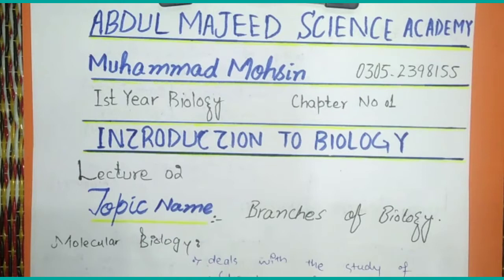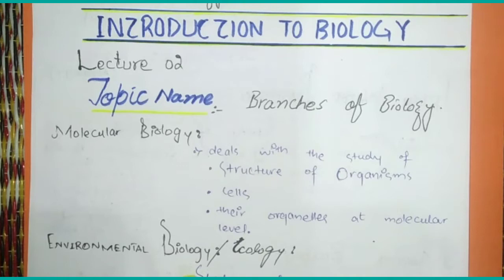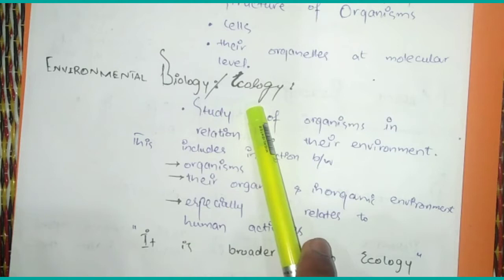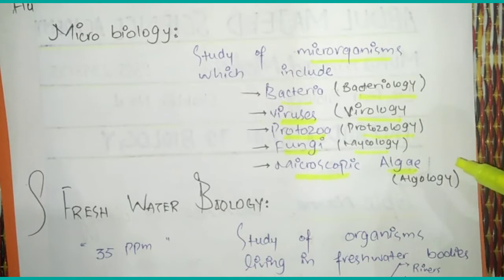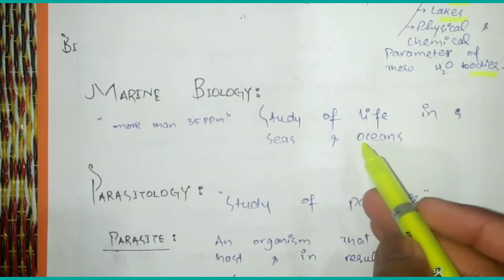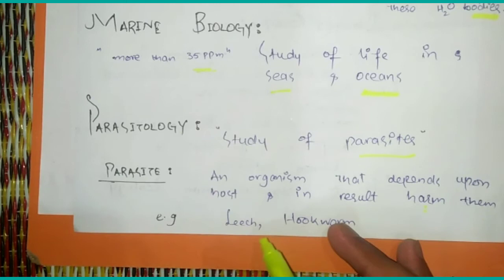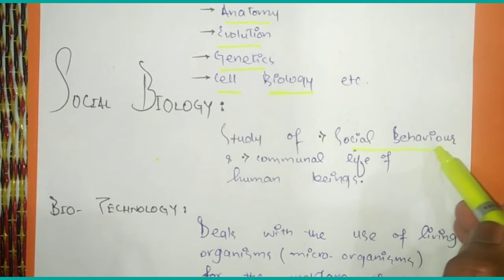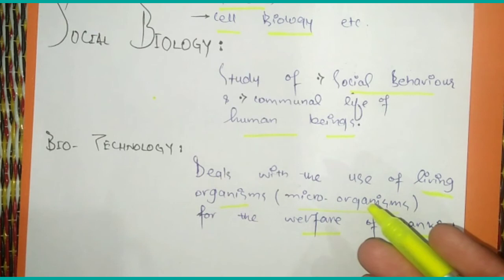Branches of Biology |1stYear Biology |Professor Mohsin Hassan shb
Online lecture Abdul Majeed science academy
In this online lecture Muhammad Mohsin explains the branches of the biology
Topic Branches of Biology
1stYear biology
 Chapter 1
If any questions about given lecture 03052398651